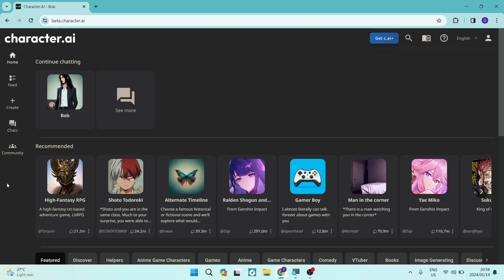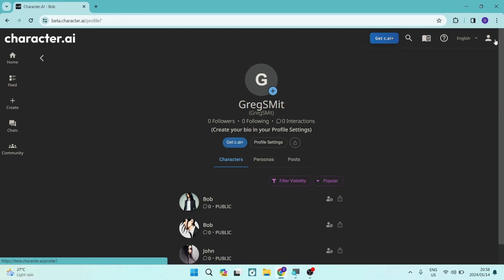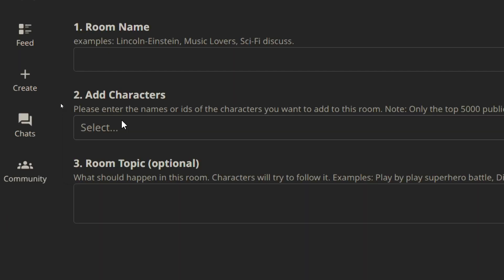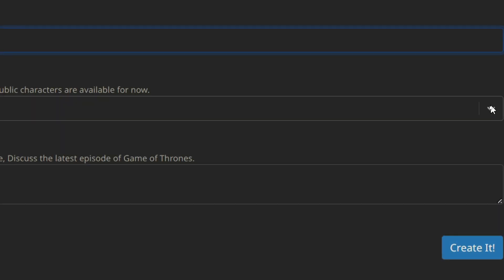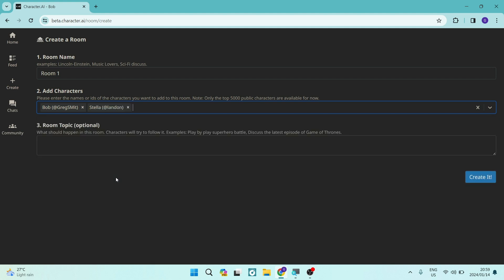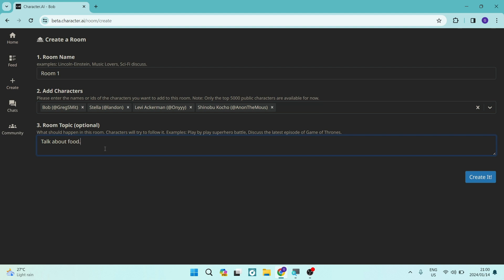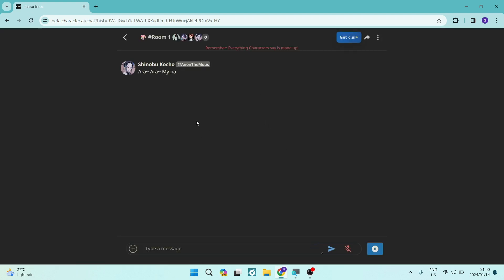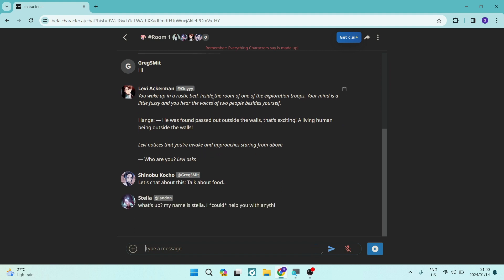How to Make a Group Chat on Character.ai